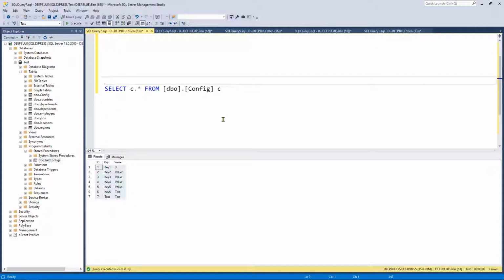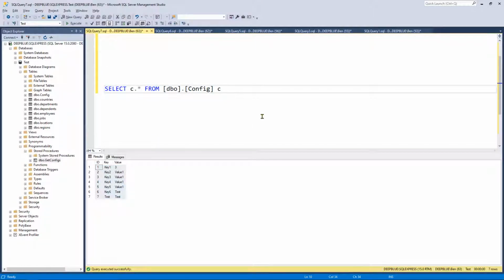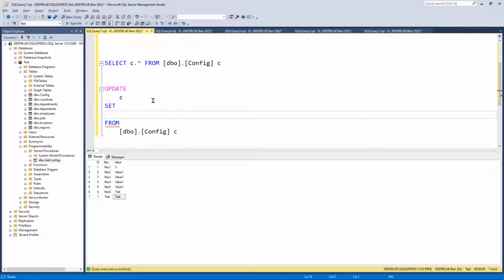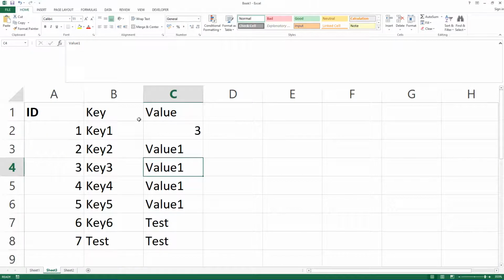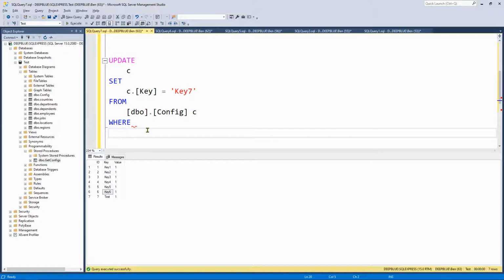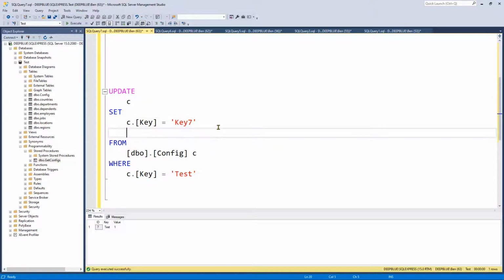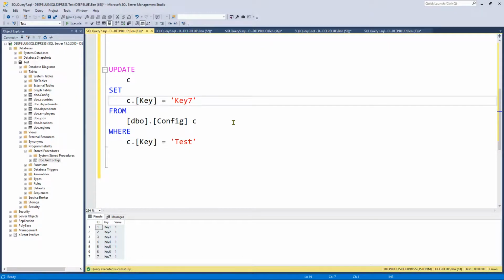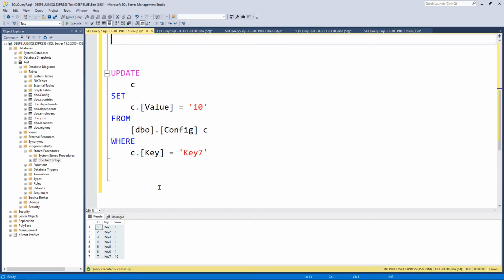SQL Server: How To Update Data Using SQL Script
In this video we take a look at how to update data in SQL Server using SQL script within SQL Server Management Studio.

Links:-

Script:-

UPDATE
    c
SET
    c.[Value] = 1
FROM
    [dbo].[Config] c
WHERE
    c.[Key] = 'Test'